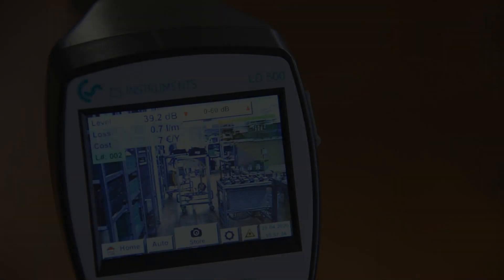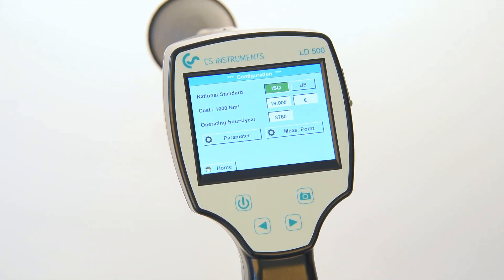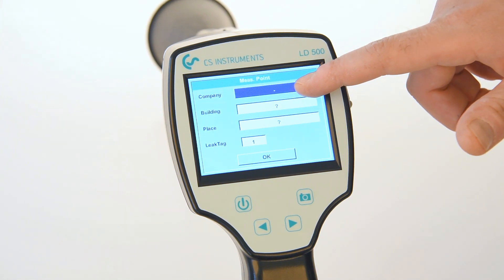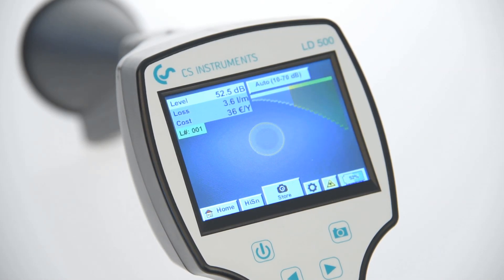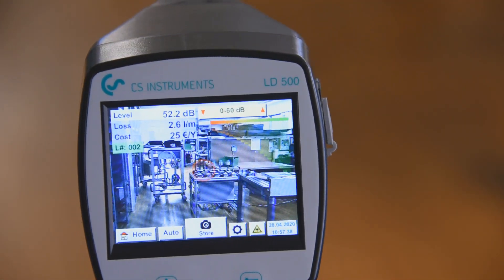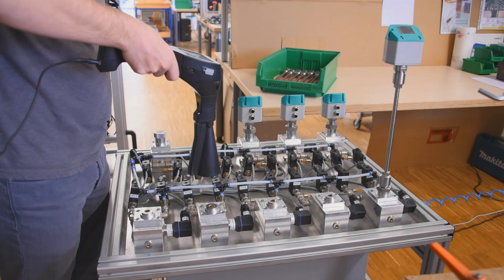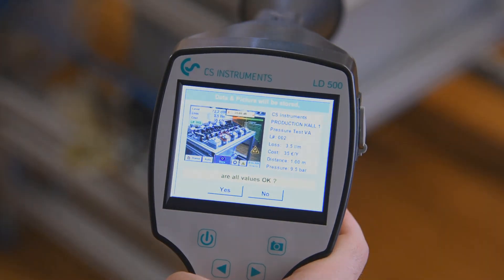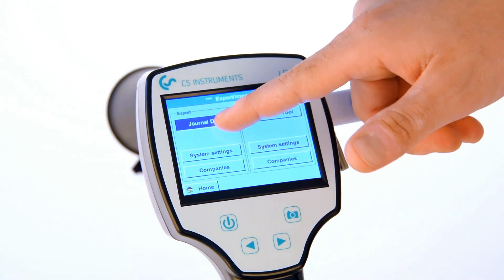Part 2: Locating leaks with the LD 500 (ultrasonic leak detector)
Since 2002 the name CS Instruments has stood for proven and innovative measurement technology for compressed air and gases with subsidiaries and sales partners worldwide.

The video shown here illustrates the following:
• Configuration of the device (parameterization and measuring point)
• Explanation of the user interface
• Localization of a compressed air leakage (real application)
• Storage of the leakage data
• Validation of the leak elimination